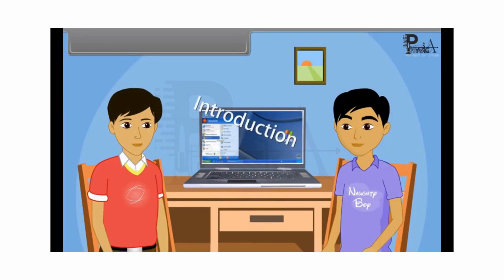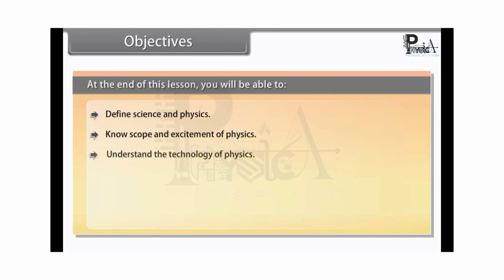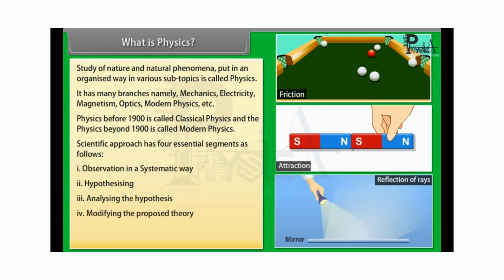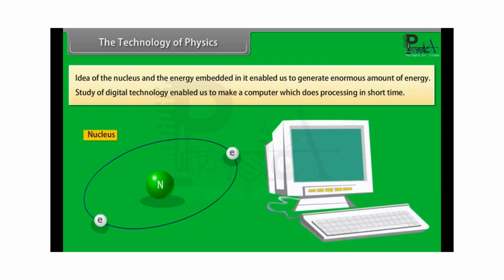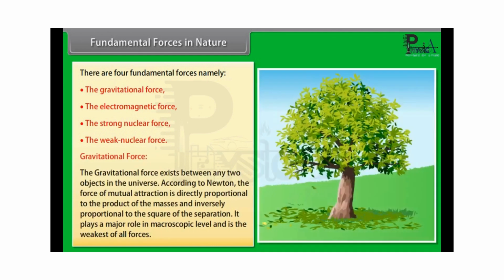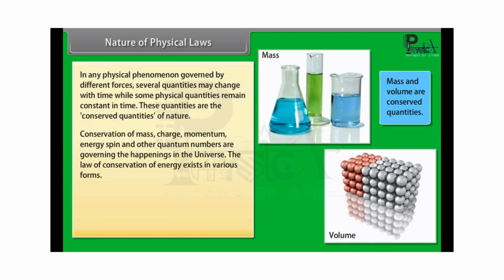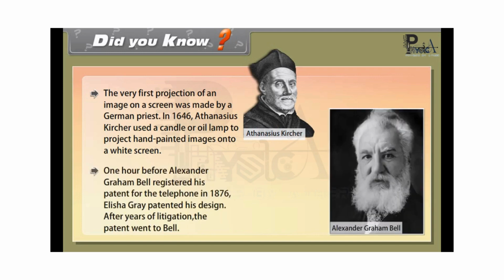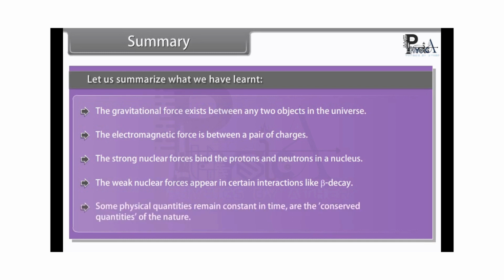Physical World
Empowering Tomorrow via Physics Today. We present Physics in a simpler way to understand, its concepts and principles along with step-by-step video explanations and a series of practice problems.